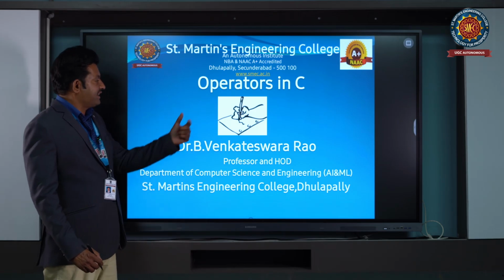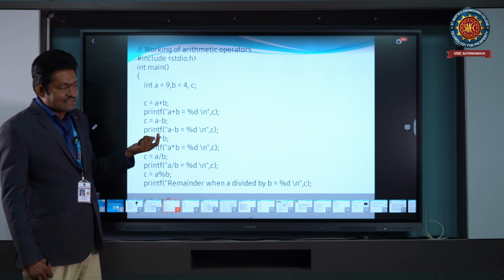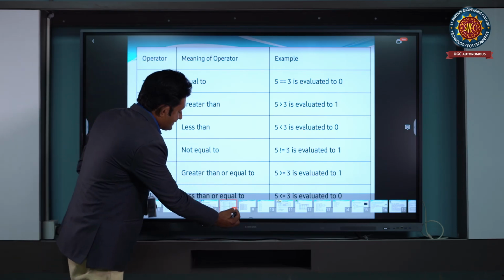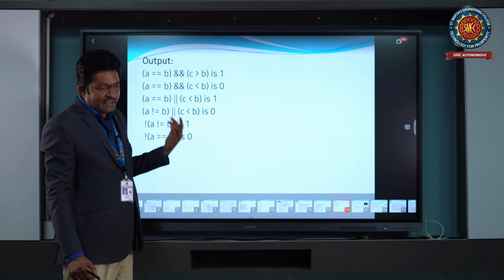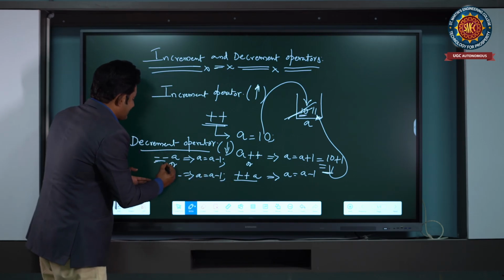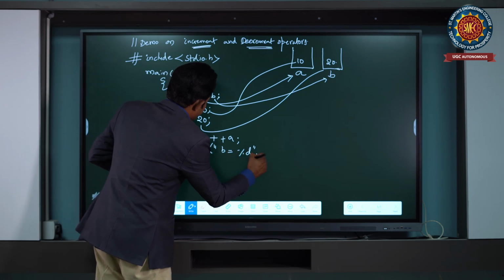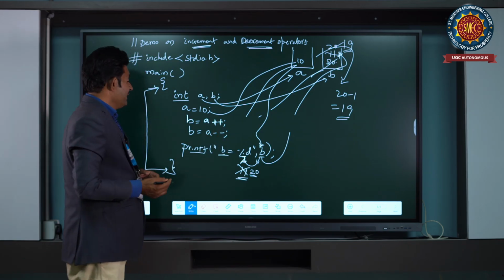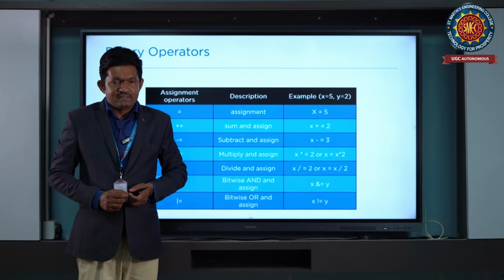Operators in C | St. Martin's Engineering College